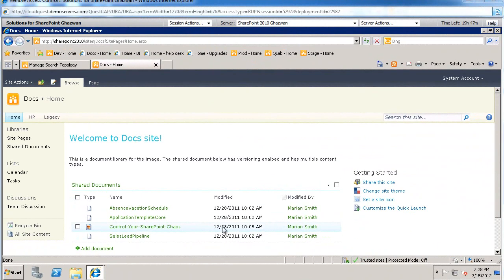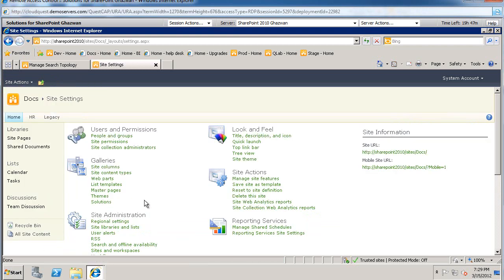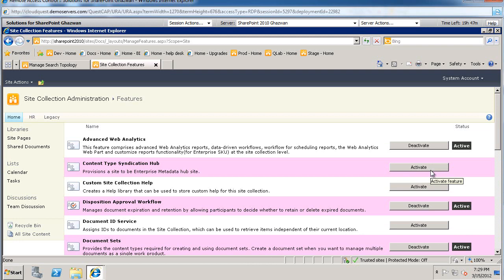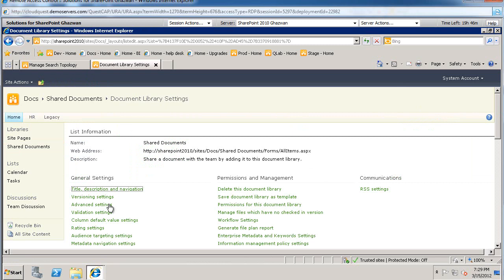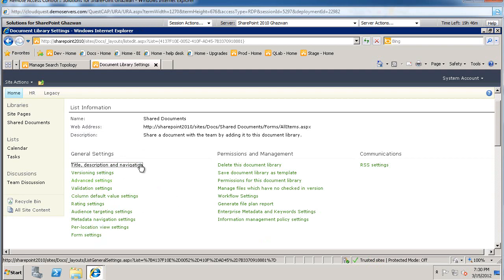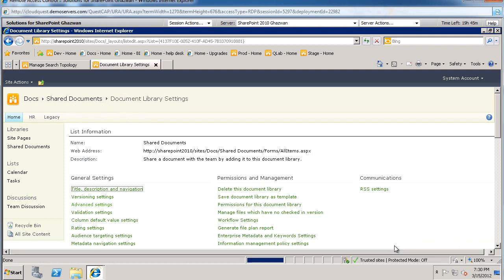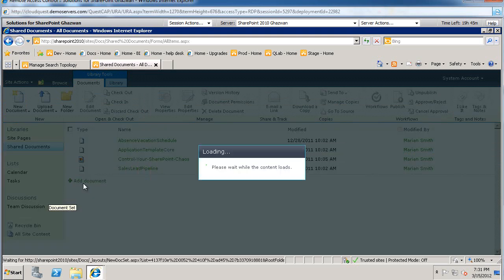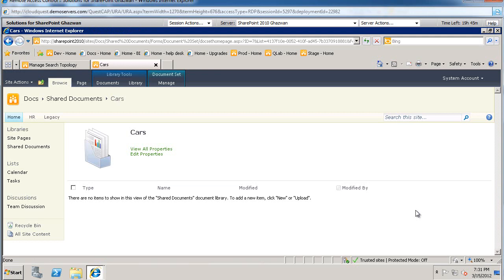Enabling DocumentSets in SharePoint 2010.wmv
This video walks through the process of enabling document sets in SharePoint 2010.